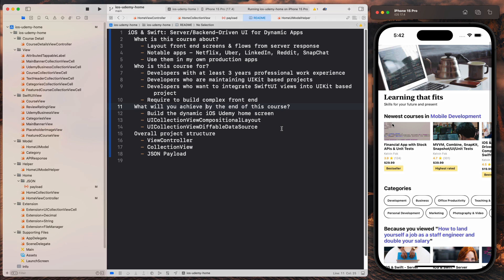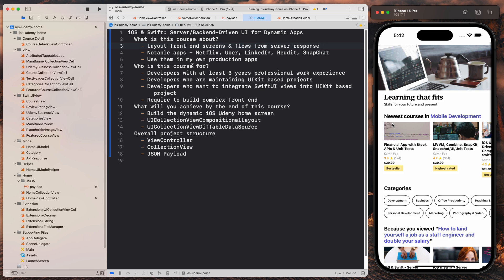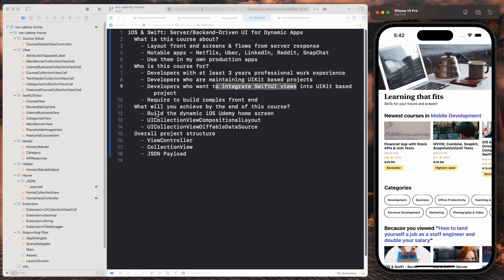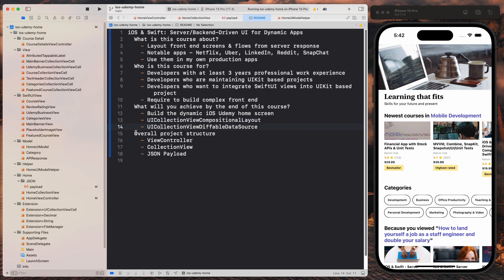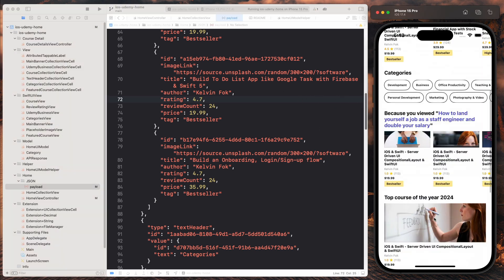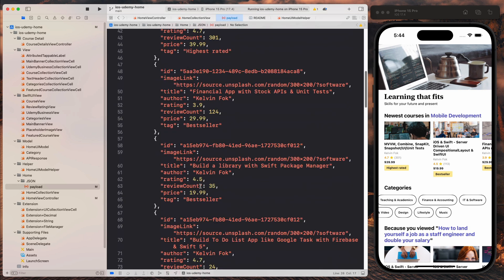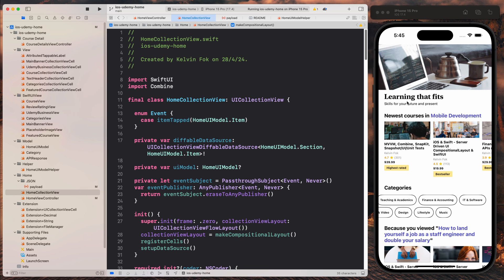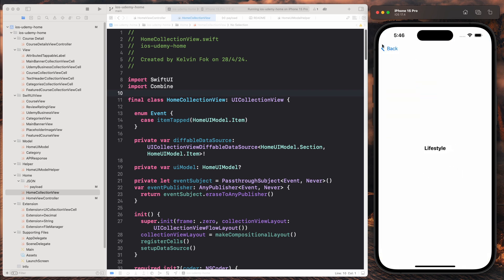iOS & Swift: Server/Backend-Driven UI for Dynamic Apps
I am thrilled to introduce my new Udemy course, Server/Backend-Driven UI for Dynamic Apps, designed to elevate your iOS development skills to the next level!

In this comprehensive course, you'll learn how to create dynamic and responsive user interfaces by leveraging backend data to shape the layout and content of your app's frontend. You'll master the robust capabilities of two native Swift SDKs - UICollectionViewCompositionalLayout and UICollectionViewDiffableDataSource - alongside SwiftUI to achieve stunning results.

Course Highlights:

1. Build the Unofficial Udemy iOS Home Screen: Incorporate industry-leading practices to integrate modular SwiftUI views into a UIKit-based project.
2. Embrace Server/Backend-Driven UI Design Principles: Seamlessly integrate backend data to drive the layout and content of your app's frontend, ensuring a uniform and captivating user experience across diverse devices and screen sizes.
3. Layout Views with SnapKit: Enhance your skills in interface design and implementation using the SnapKit library.

This course is specifically designed for experienced iOS developers with at least three years of working experience and a strong foundation in UIKit, who are eager to explore the capabilities of SwiftUI.

By the end of this course, you will have the skills and confidence needed to implement dynamic frontend designs utilizing the Server/Backend-Driven UI principle in your own production apps.

Noteworthy companies such as Uber, Spotify, Reddit, Airbnb, Snapchat, and Lyft employ this strategy, and now you can learn how to do it too!

Thank you and I look forward to seeing you in the course!